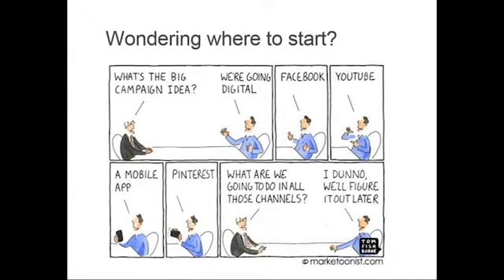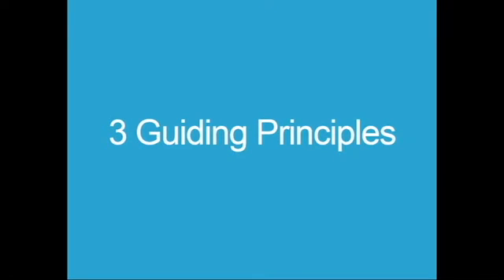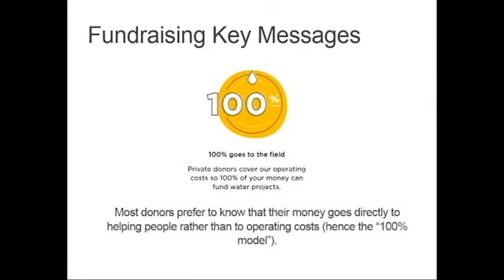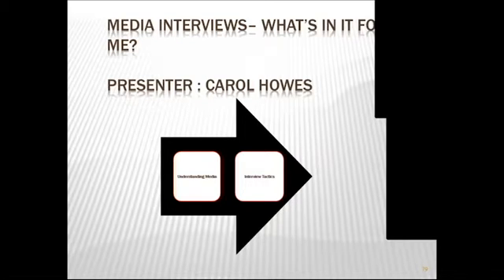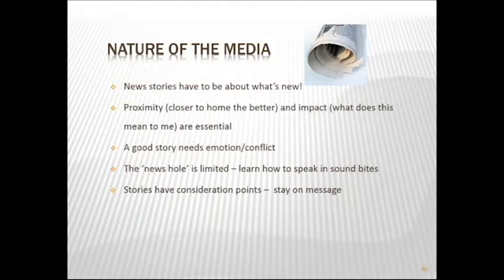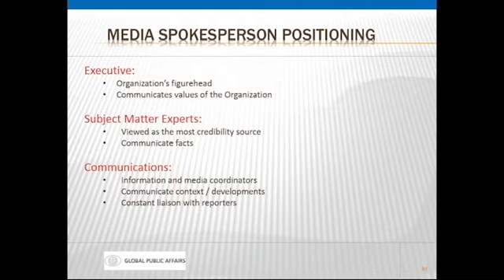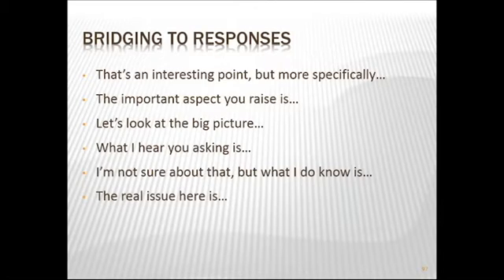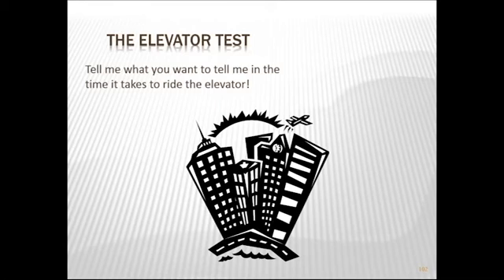Key Marketing and Media Strategies Webinar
Watch our webinar in real time and learn key strategies to help you improve your marketing and media skills for your non-profit hospice or palliative care organization.